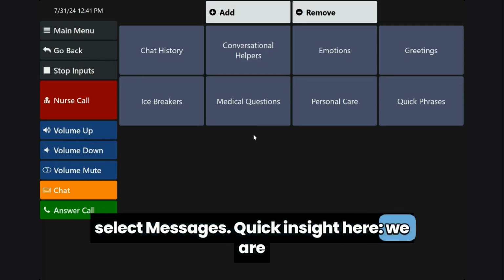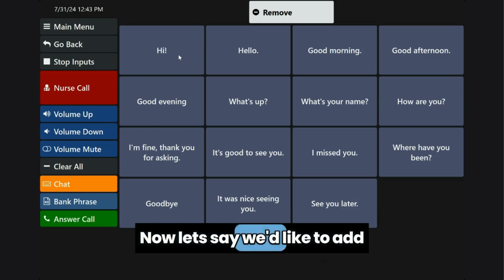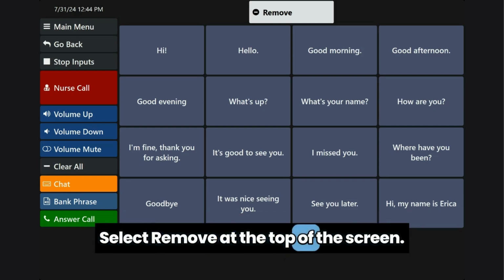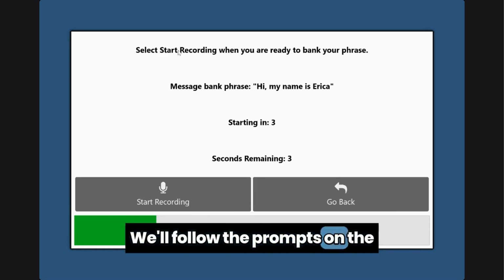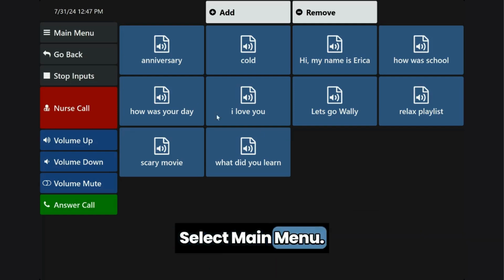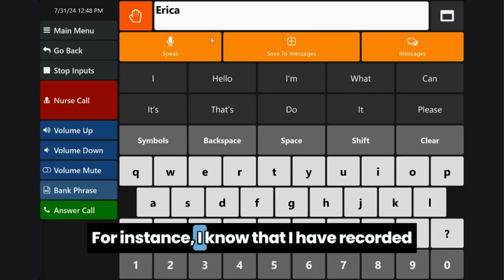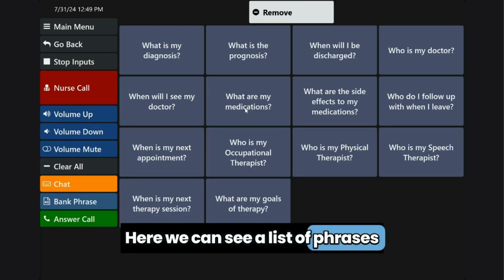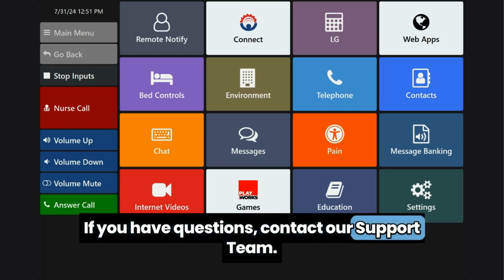autonoME User Guide: Messages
Thanks for joining us for another autonoME User Guide Tutorial.

In this video we will discuss the importance of AAC and practice using the Messages app to communicate on autonoME. The Messages app assists Users with communication and is just a piece of the AAC puzzle.

autonoME Users can access the Messages app to quickly communicate using predetermined and recorded phrases via:

💨Sip & Puff
👀Eye Gaze
☝️Touch
🔁Switch Scan

autonoME, independence made better.